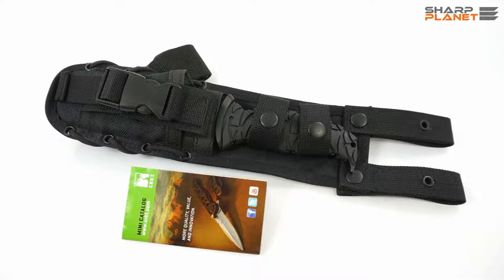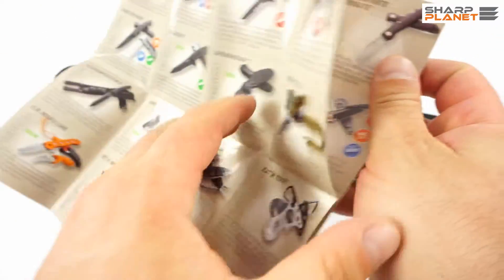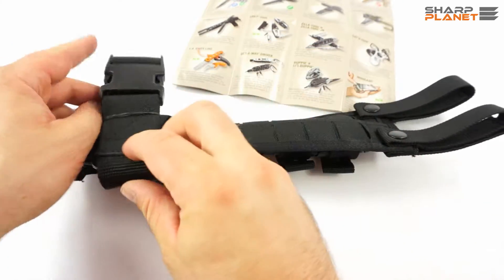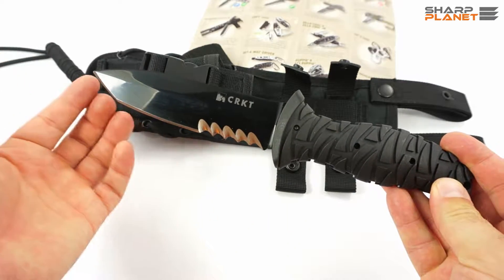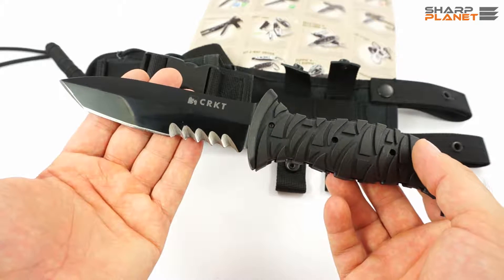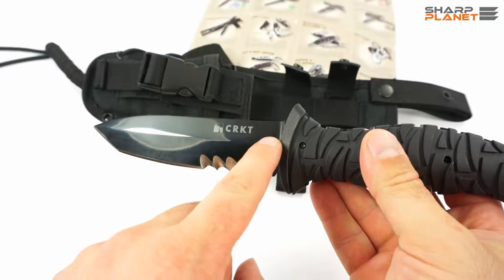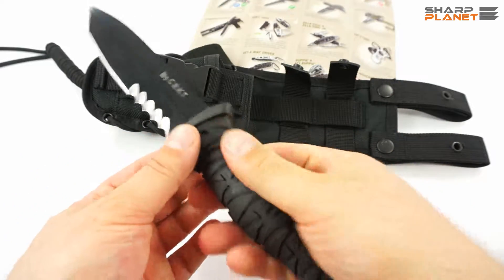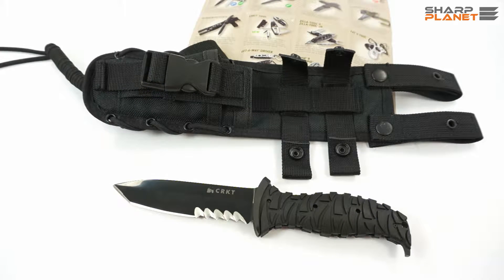CRKT Ultima knife review